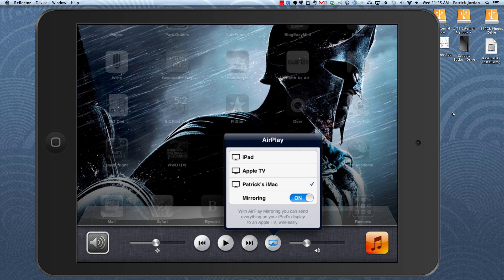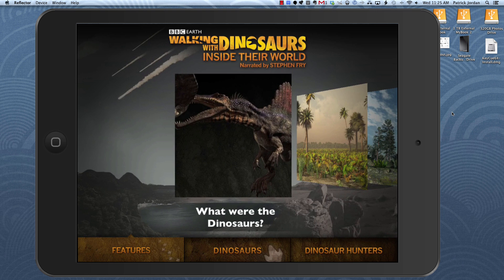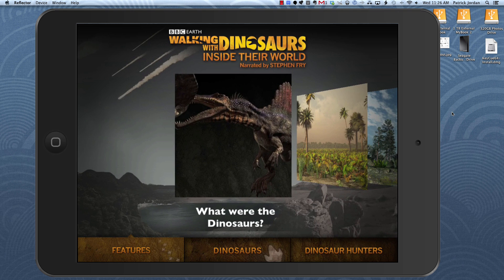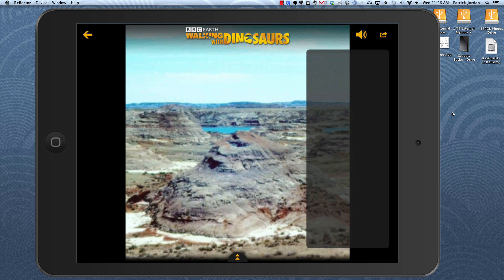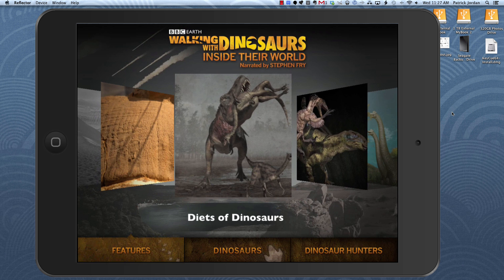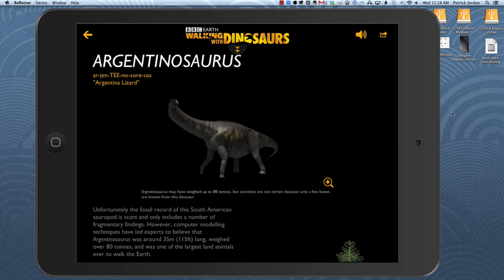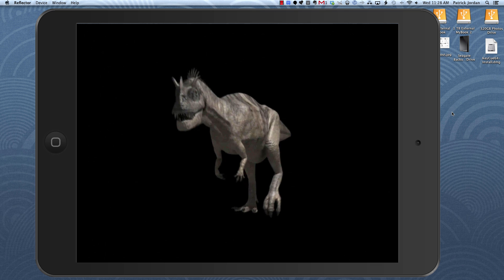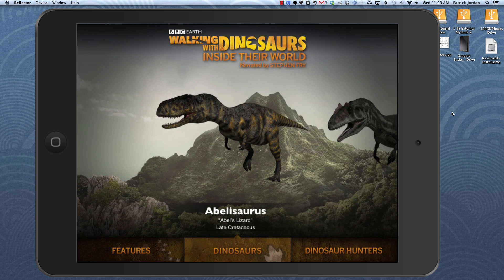Awesome Walking with Dinosaurs iPad App - Demo & Review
A screencast demo and review of the awesome Walking with Dinosaurs: Inside Their World iPad app. Made in collaboration with the BBC, this app features amazing 3D models and animations of more than 60 dinosaurs.